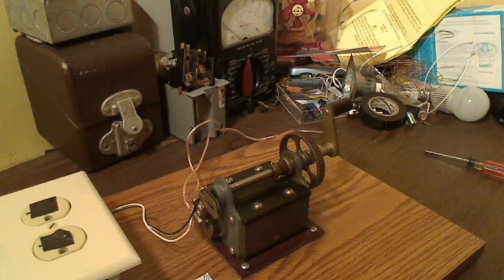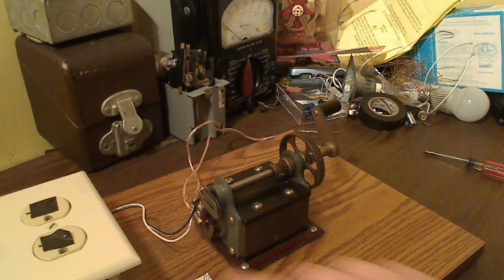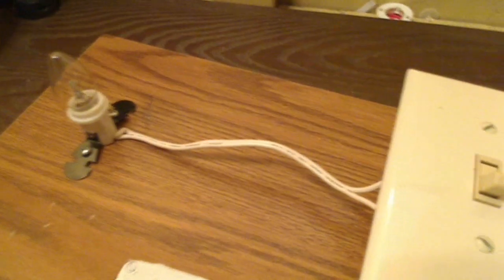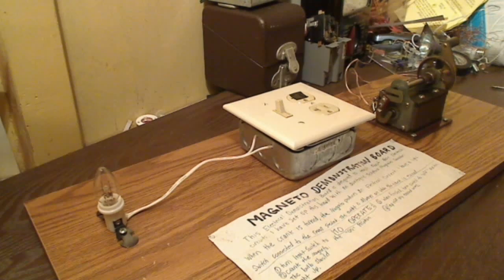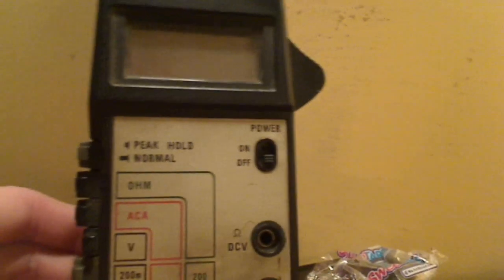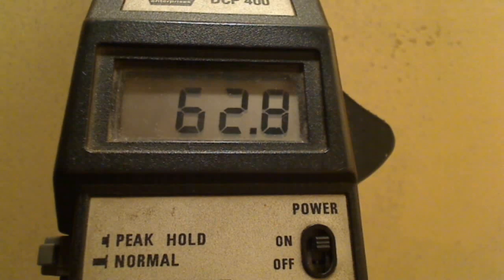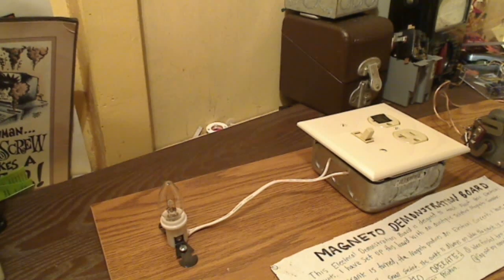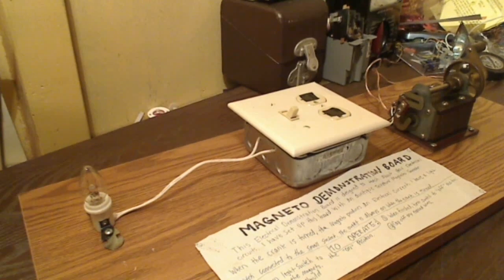Hand Crank Magneto Generator Demonstration Board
This is a short video about my demonstration board using a telephone magneto for science class.